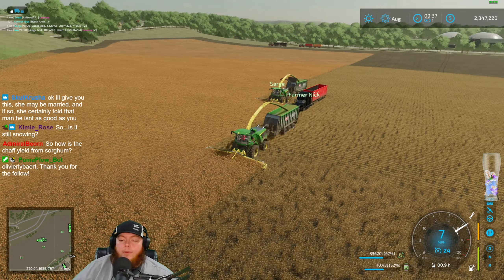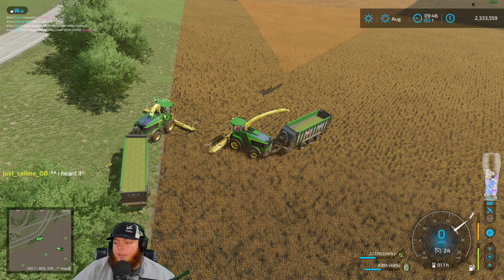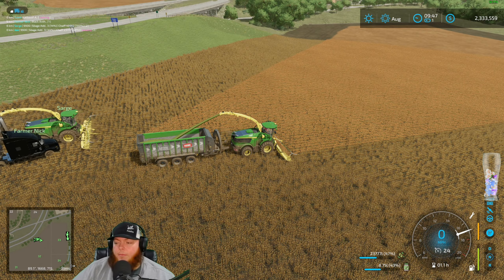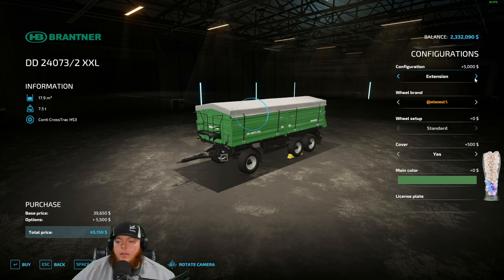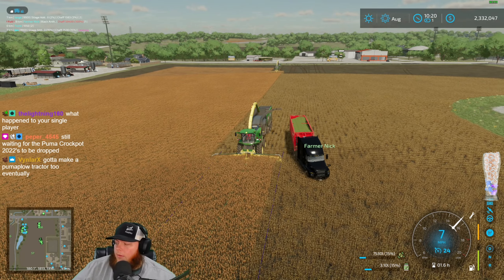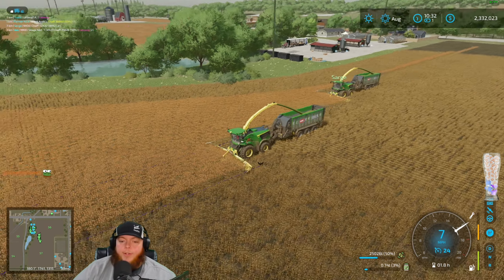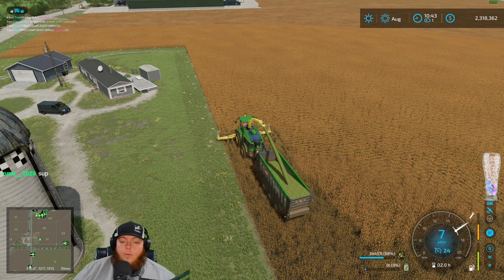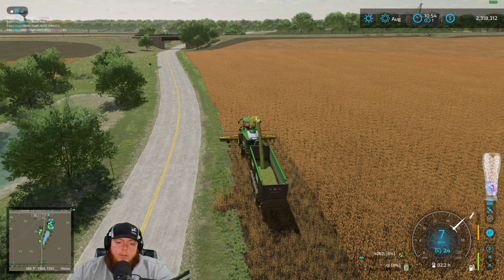Twitch Livestream | Farming Simulator 22 | Elm Creek By Giants. | 02/03/2022 - Part 3